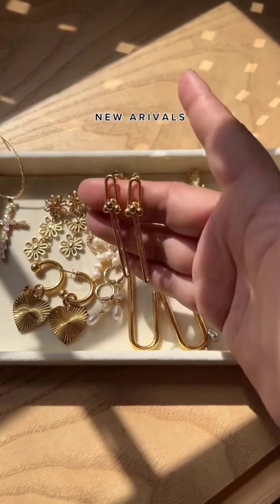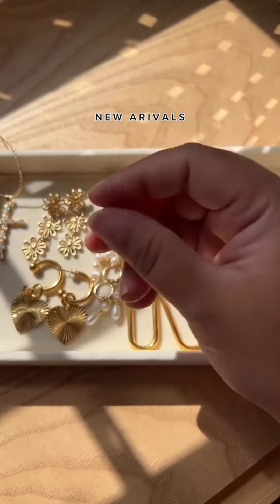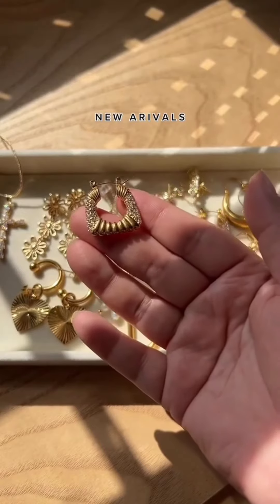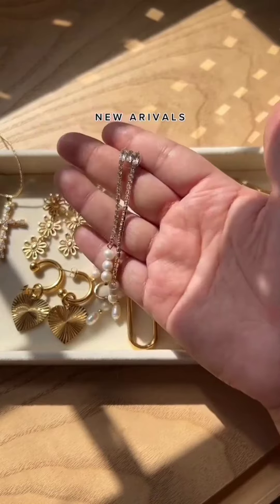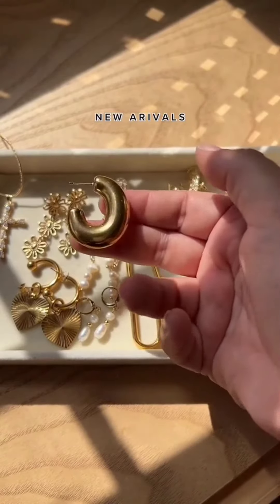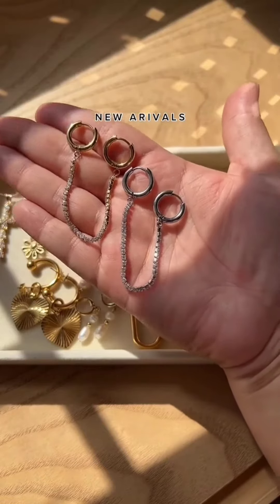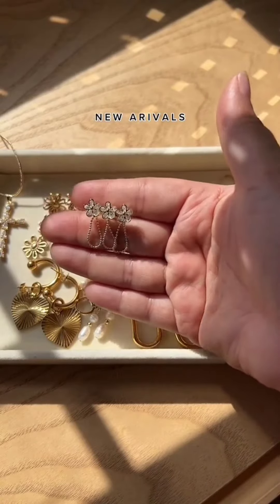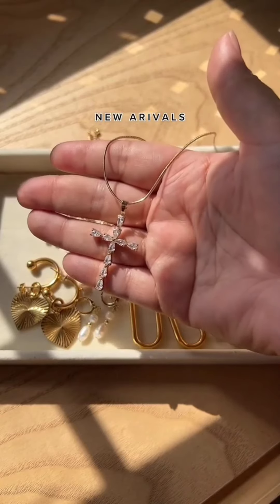trendy earrings| accessories|jwellery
trendy earrings
trendy earrings haul
trendy earrings design
trendy earrings 2022
trendy earrings collection,   .